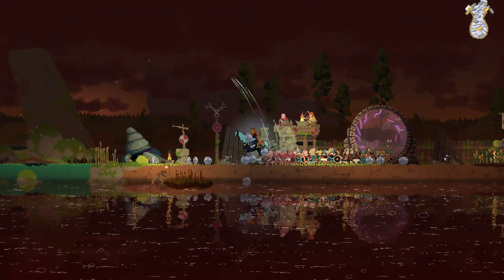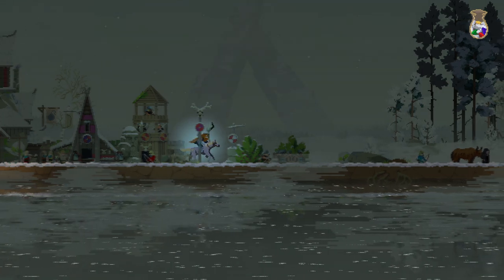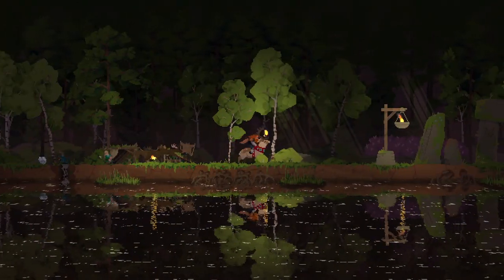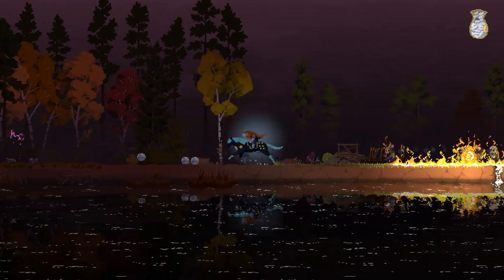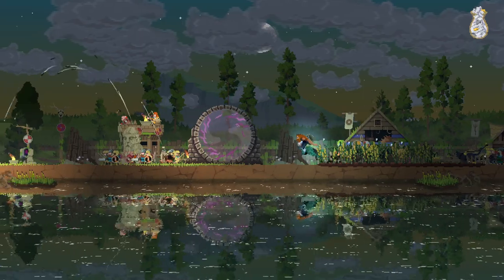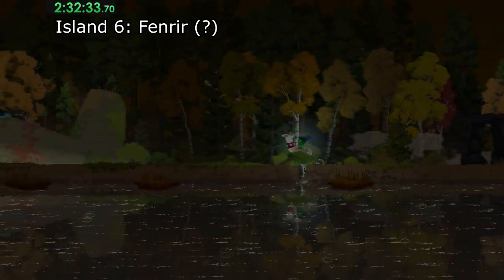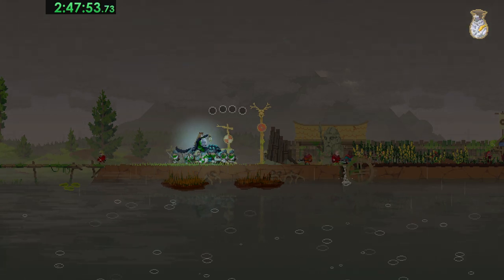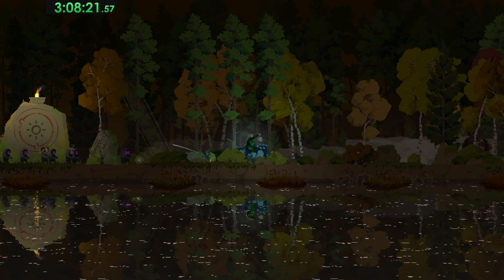Kingdom Norse Lands Mounts, their Abilities and Tips! (Cat Achievement)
All the mounts in Kingdom Norse Lands how to unlock them and a first look at their abilities and uses. In this video I discuss each mounts' Island, gem/coin cost and tips on how to use their abilities. This video also shows how to get the Here kitty kitty achievement recruiting a cat.

Listing off the mounts:
- The Starter horse (Shaggy Horse)
- Day and Night Horse (Skinfaxi and Hrimfaxi)
- Reindeer
- Freyja's Chariot
- Sleipnir (Odin's 8 Legged Horse/Fire Horse)
- Kelpie (Water and Ice Horse)
- Gullinbursti (Golden Boar)
- Fenrir (Wolf/Warg)

Extra Tips/Notes:
- You may not need to pay the coin cost for the mounts if you use the Raven Hermit.

Timestamps:
0:00 Intro
0:43 The Starter horse (Shaggy Horse)
0:56 Day and Night Horse (Skinfaxi and Hrimfaxi)
1:33 Reindeer
3:32 Freyja's Chariot
3:57 Here Kitty Kitty Kitty Achievement
4:21 Sleipnir (Odin's 8 Legged Horse/Fire Horse)
6:06 Kelpie (Water and Ice Horse)
8:18 Gullinbursti (Golden Boar)
9:37 Fenrir (Wolf/Warg)